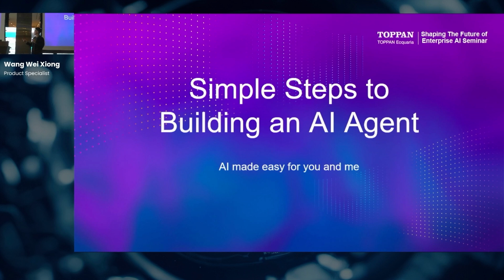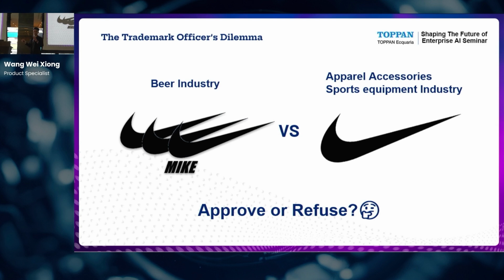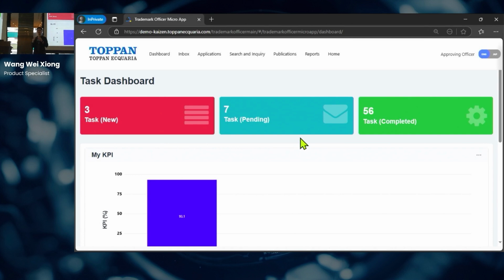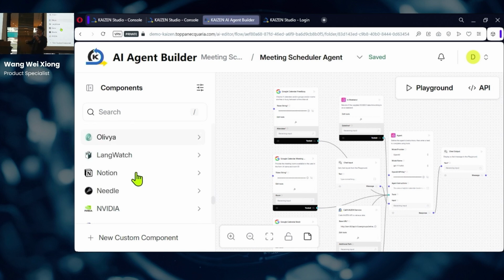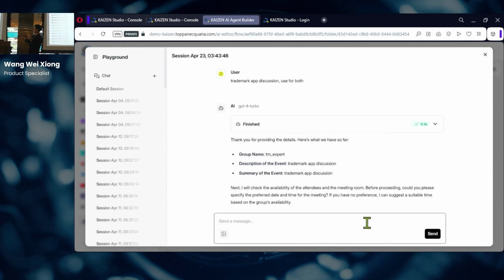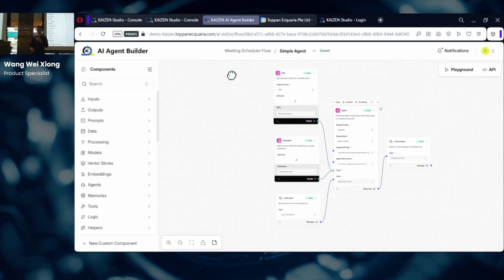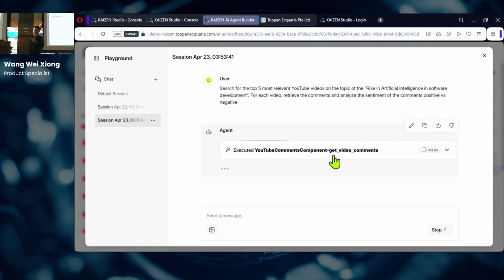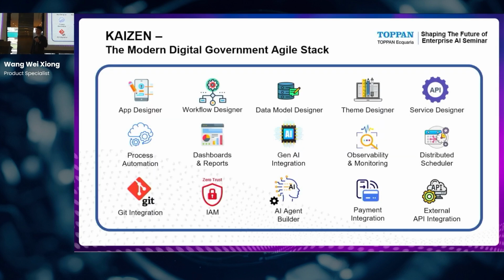04 Simple Steps to Building an AI Agent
You can now build your own AI Agent with ease. We’ll showcase how effective tools can be used to develop an AI Agent that automates your daily tasks in a straightforward, step-by-step process. Whether you're looking to streamline workflows, integrate AI-powered decision-making, or build a personal assistant, this guide will break it down into clear, practical strategies.